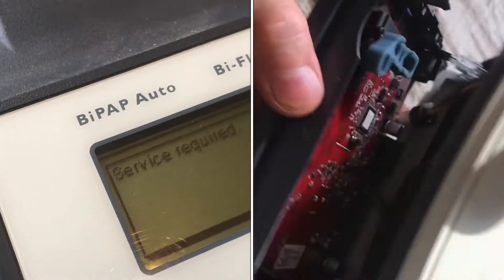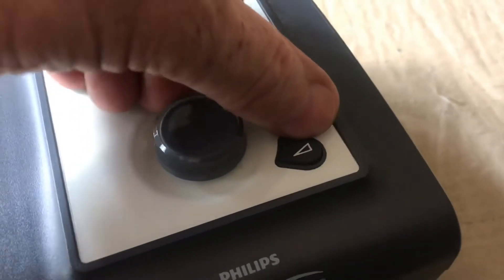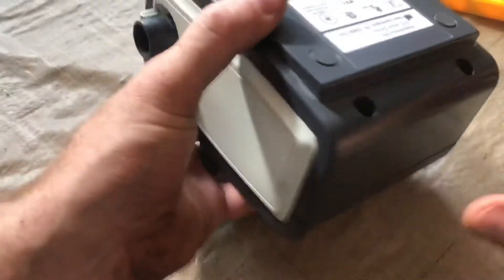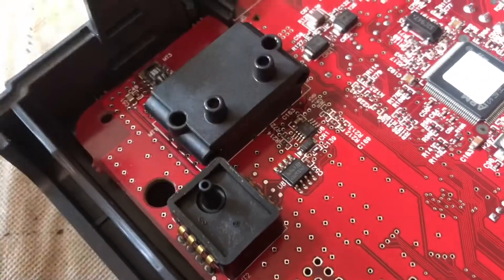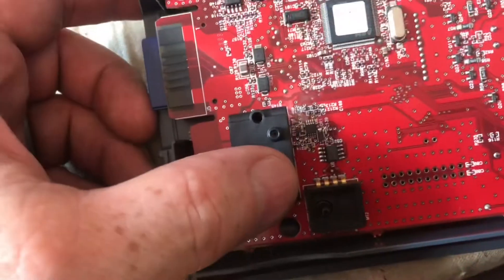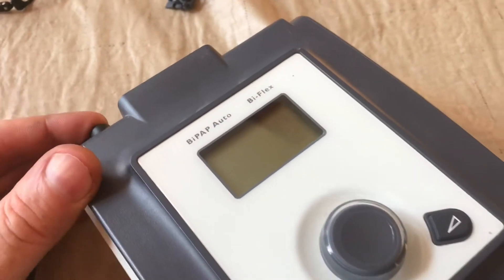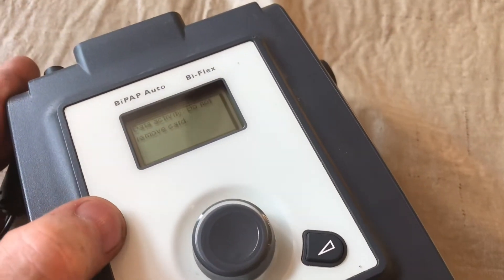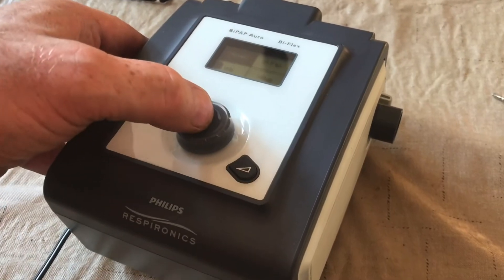QUICK FIX “service required” error (respironics system one ds960 remstar autosv bipap)